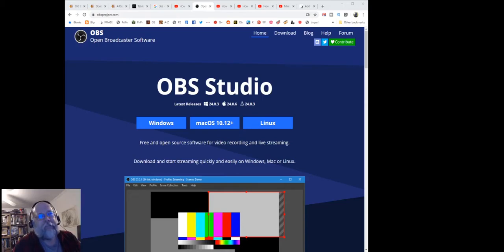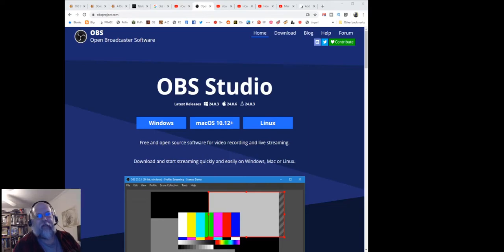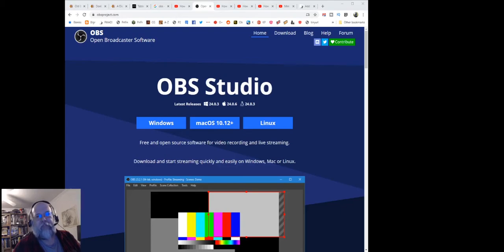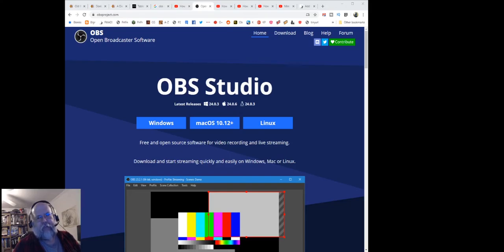HowToStreamWithOBS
How To Stream With OBS

I mentioned online that I finally figured out how to stream and that it isn't difficult, there's just a lot of moving parts. I had one person ask me to share what I know.